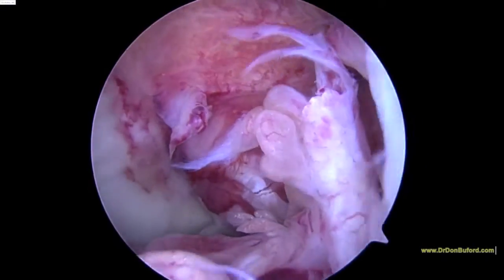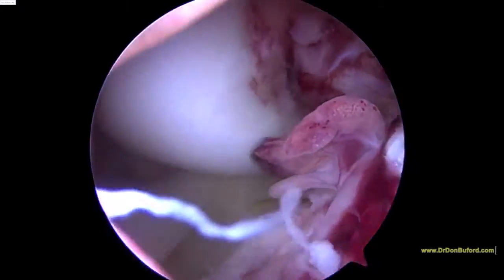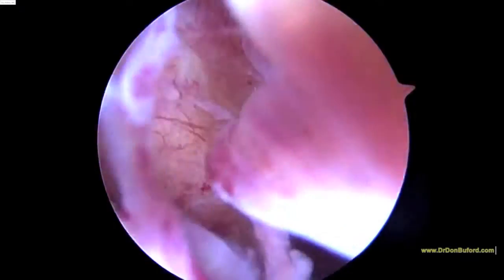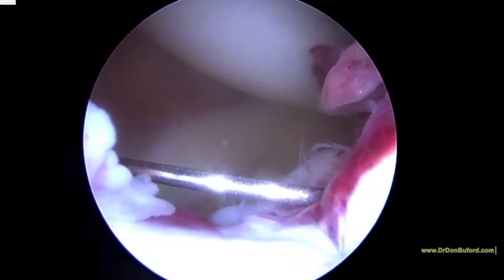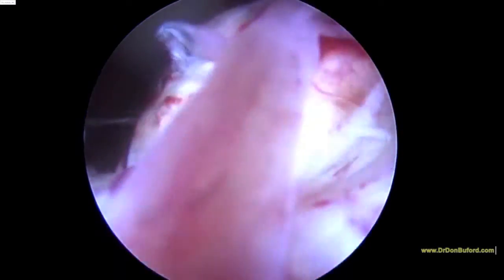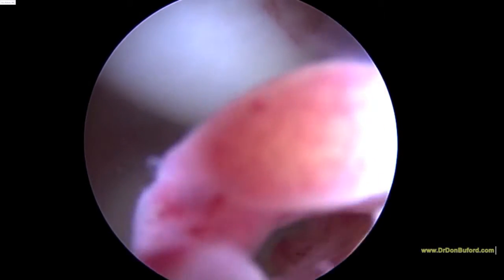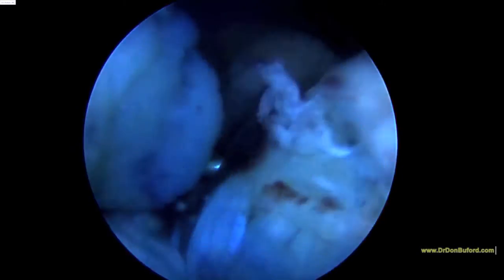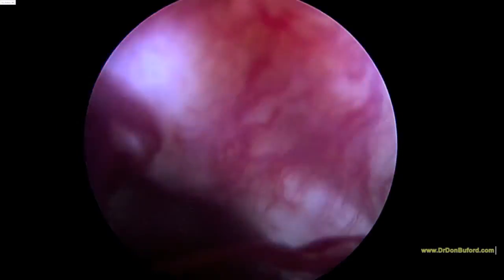Simulated "Stem cell" injection in complete ACL Tear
This patient had a complete Left knee ACL tear with no intact ACL sheath. We injected the tibial remnant and found no significant retention of the dye in the torn ACL. dye extravasated almost immediately.